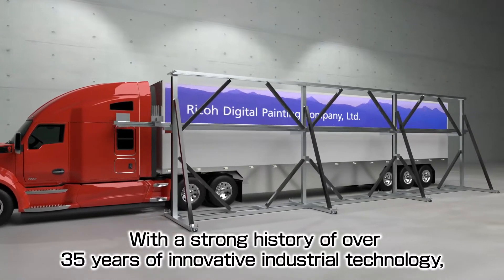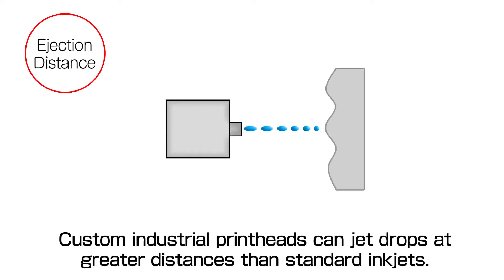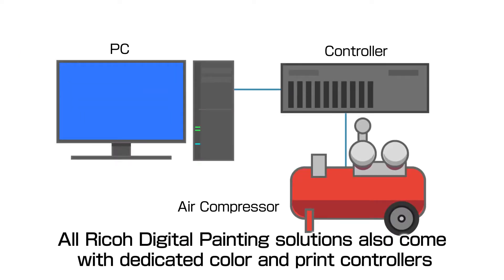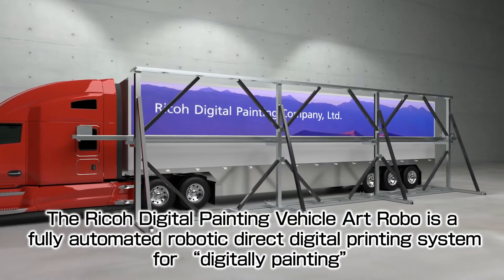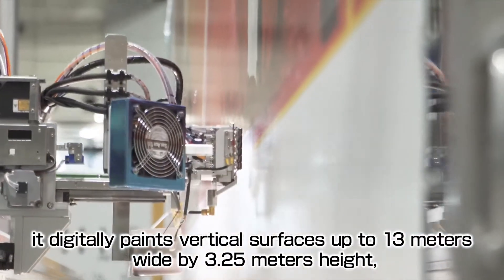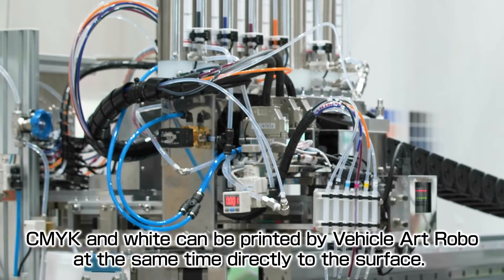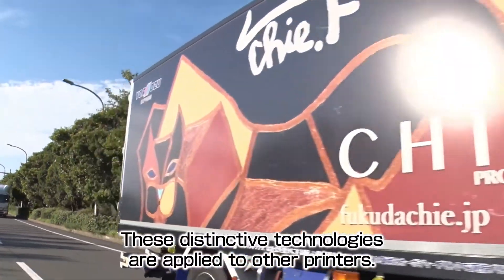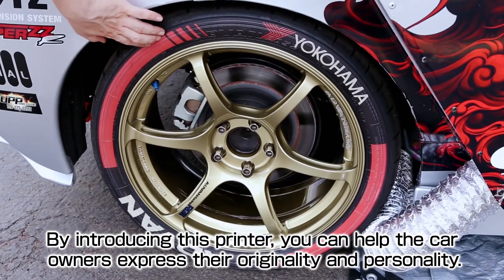Direct to vehicle body digital wrap printer by Ricoh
Introducing the Art Robo, a direct to vehicle body digital wrap printer by Ricoh